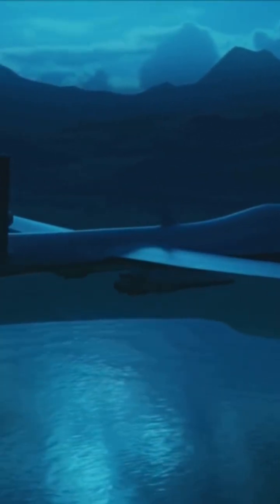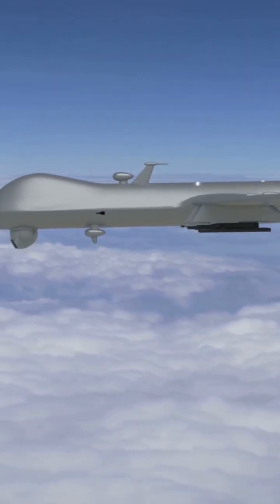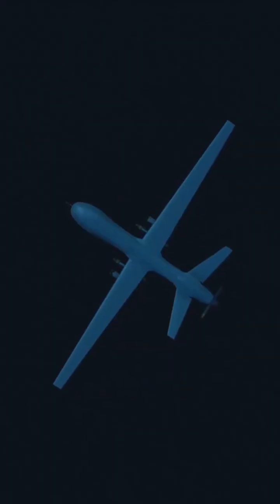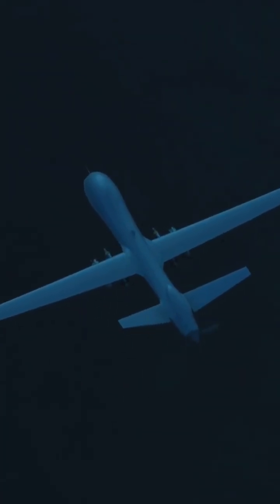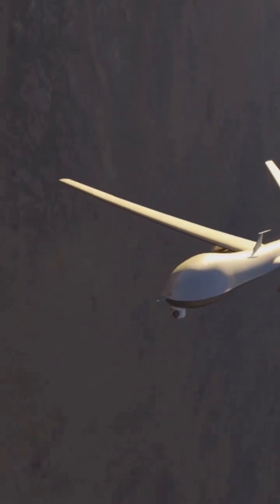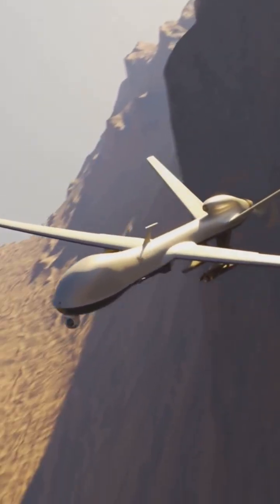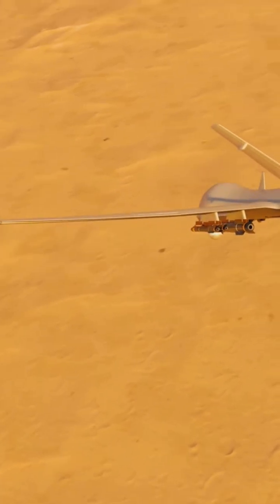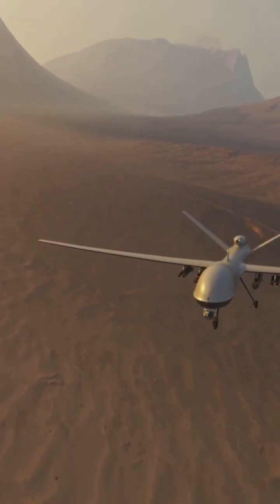Finally! The MQ-9 Much Needed Upgrade is Here!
Dive into the MQ-9 Upgrade That Changes Everything — a deep-dive using stock to break down airframe, sensors, networking, maritime ASW, AEW roles, and cost tradeoffs. Learn how Block-5 extended range, Link-16 weapon retargeting, Detect-and-Avoid for civil airspace, Seaspray AESA radar, sonobuoy ASW, and planned AEW packages turn the Reaper into a persistent, networked theater asset. Perfect for defense tech enthusiasts, analysts, and UAV/ISR fans.